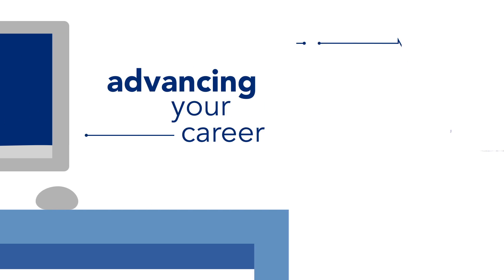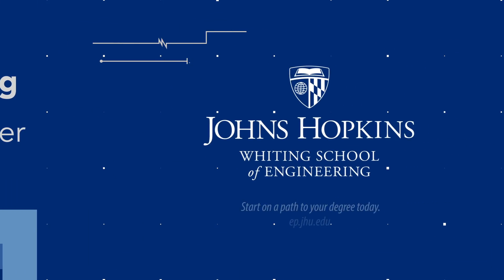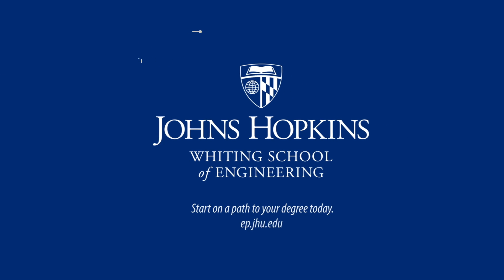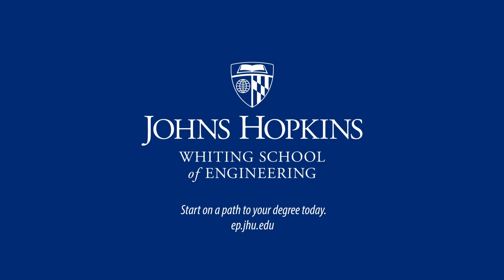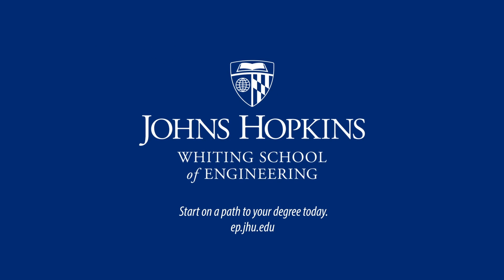Online Courses at Johns Hopkins Engineering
Johns Hopkins Engineering has offered courses online since 2001. You can complete coursework 100% online in many of our part-time programs. We use state-of-the-art technology and our online courses are highly interactive. Plus, they're taught by world-renowned engineers and applied scientists.